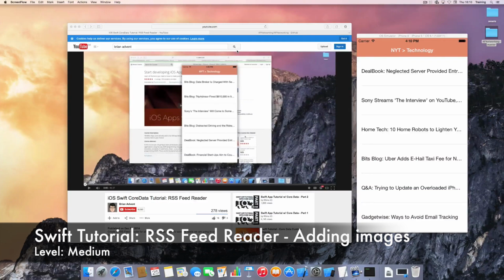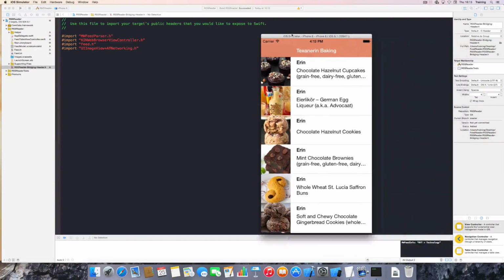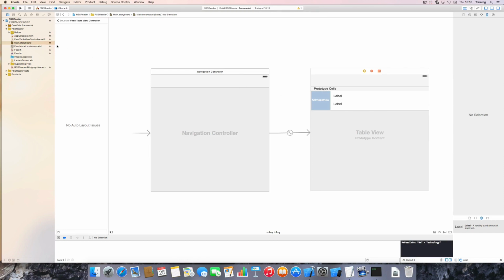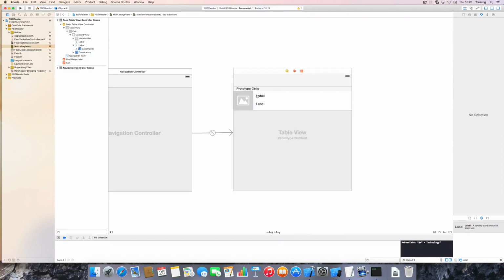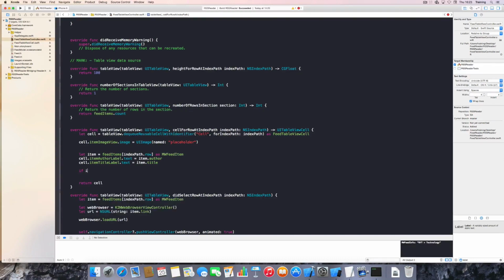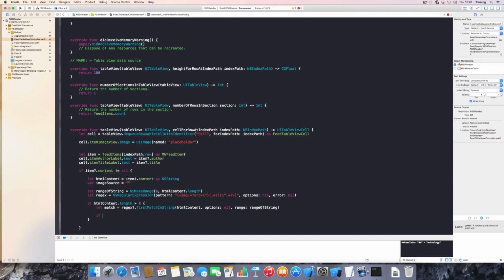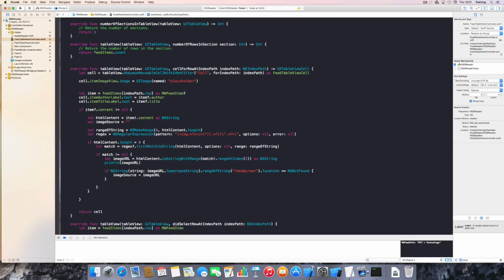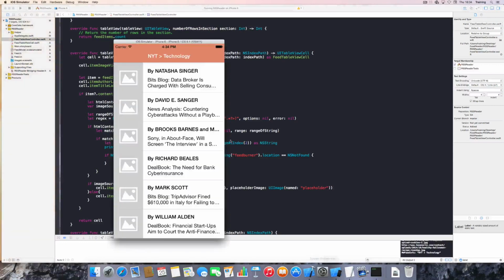iOS Swift RSS Reader Tutorial Part 2: Adding images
Create a RSS Feed Reader for all of your favourite blogs.
In this part we are adding images for the different blog posts.